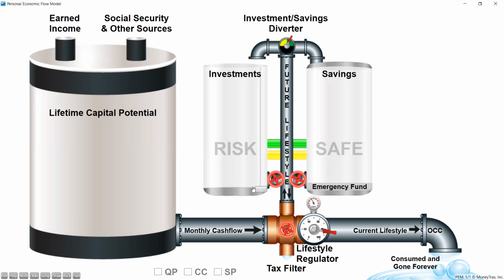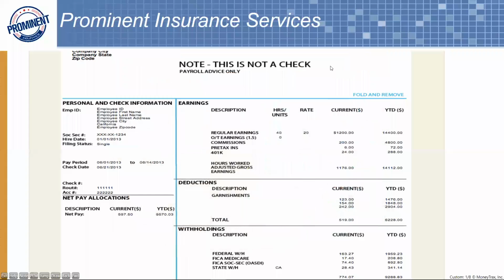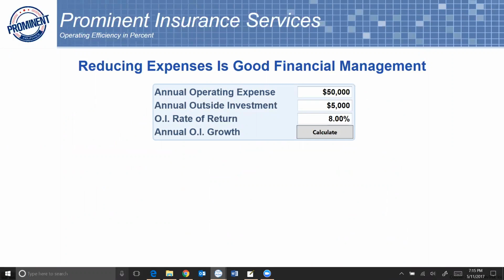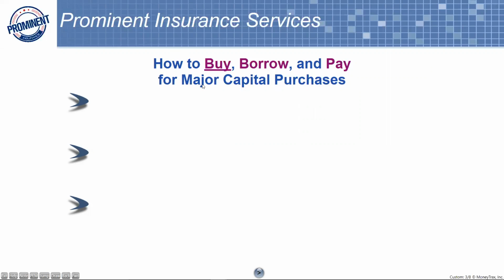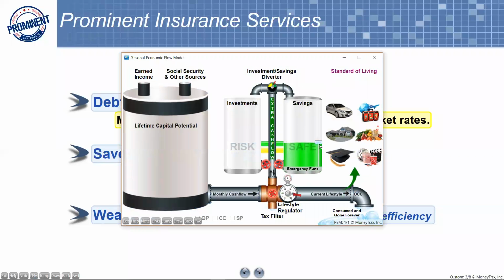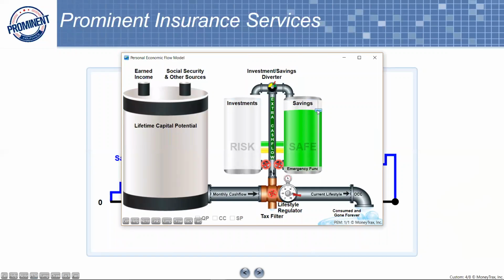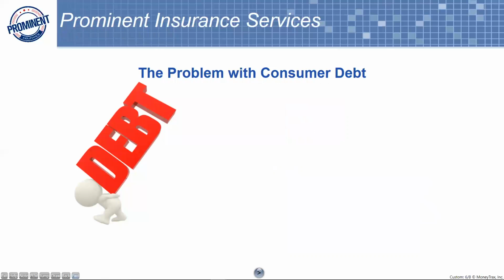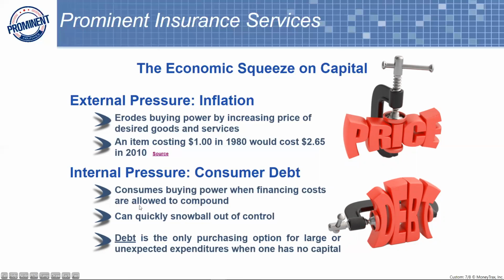Basic Rules of a Healthy Economic Life Part 1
Learn Strategies for savings.